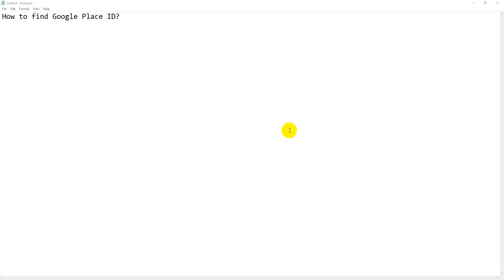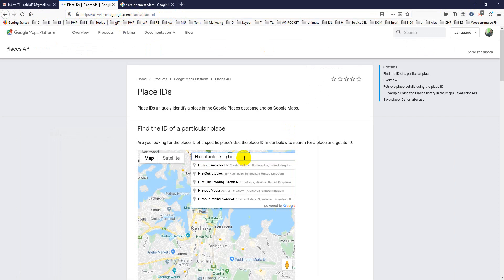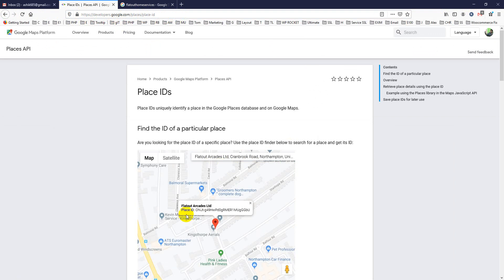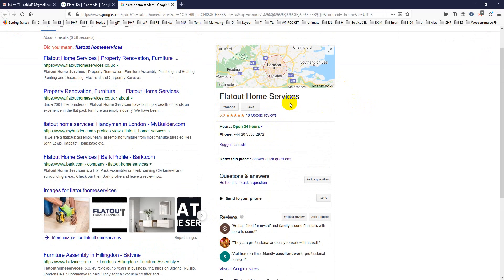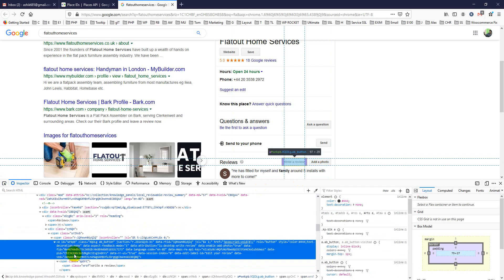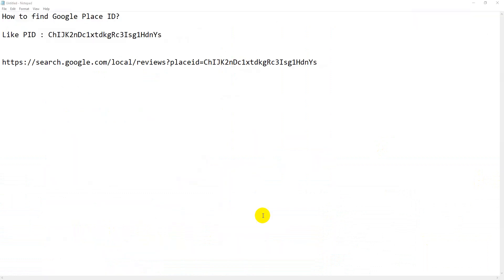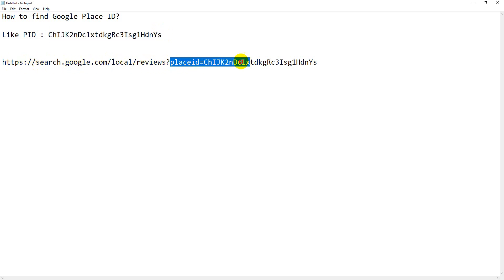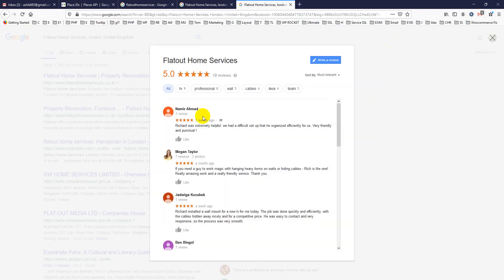Google Tutorial : How to find Google Place ID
In this tutorial I have showed how can you find your placeId manually or with google tools.